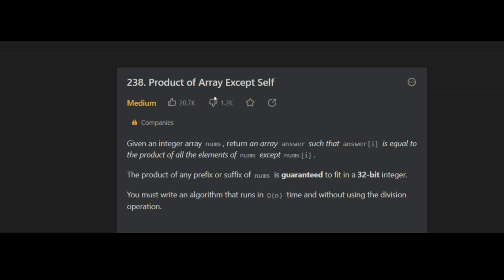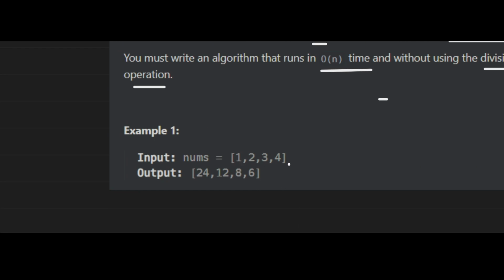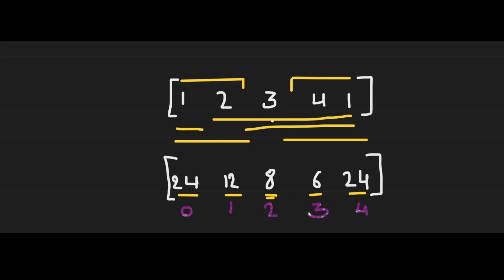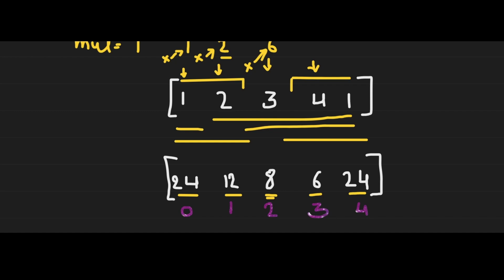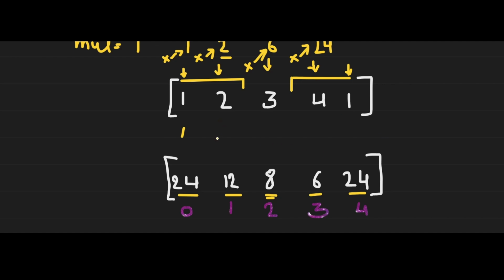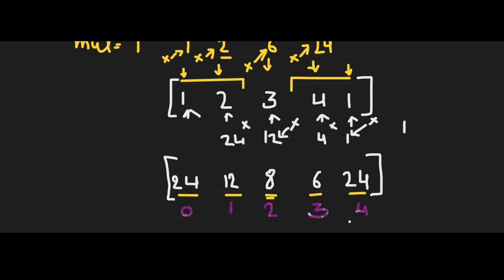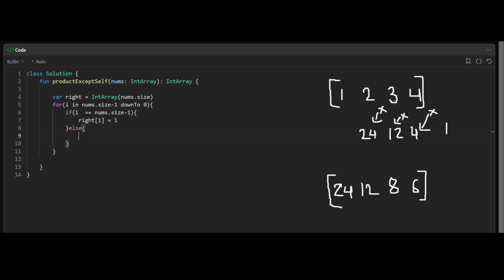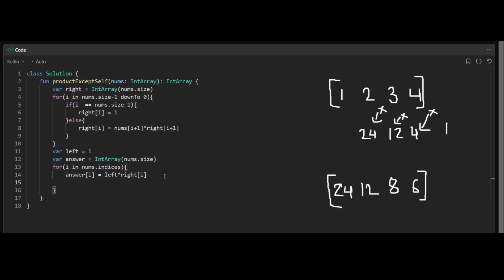P7- 238. Product of Array Except Self Leetcode problem | CodeWithMakarand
In this video we solve "Product of Array Except Self Leetcode problem"

Timestamp:
00:00 -  Problem Statement Explanation
02:06- Approach
08:05- Code implementation

LeetCode, Coding, Algorithm, Kotlin, Programming, Problem Solving, Interview Preparation